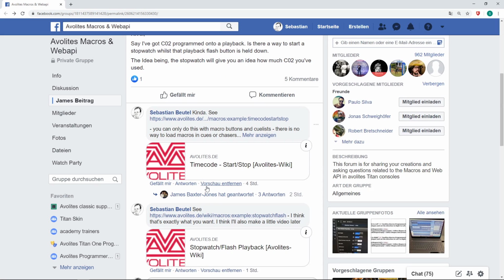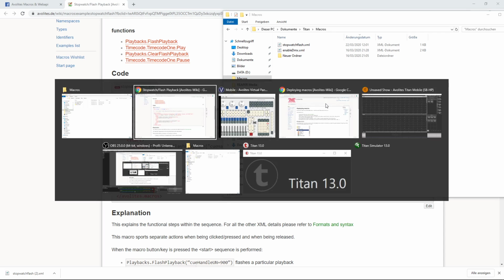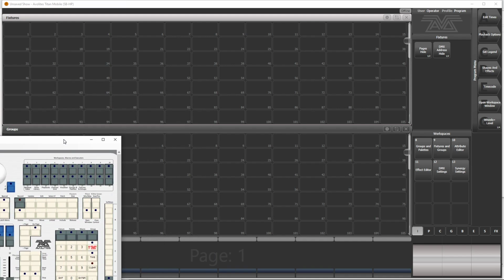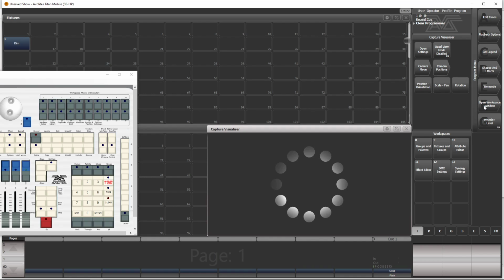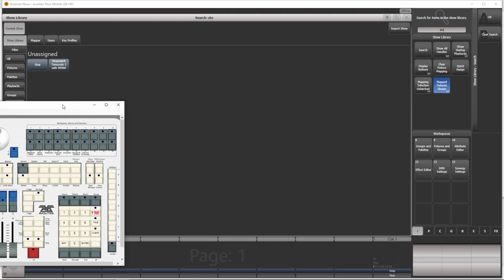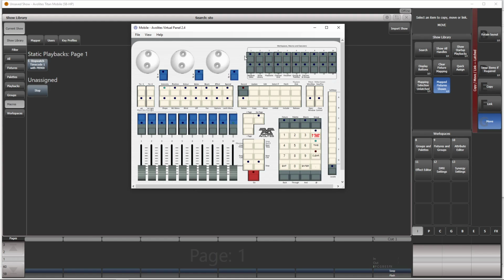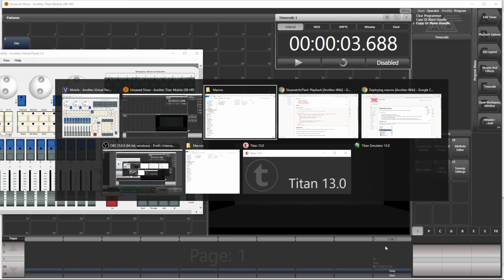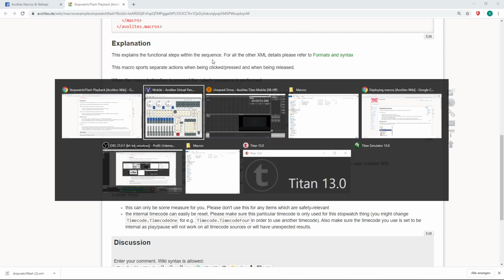Stopwatch Macro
Macro to stopwatch the time a particular playback is activated. Useful e.g. to get an idea how long a CO2 jet is used.